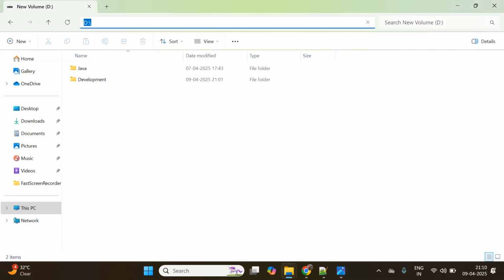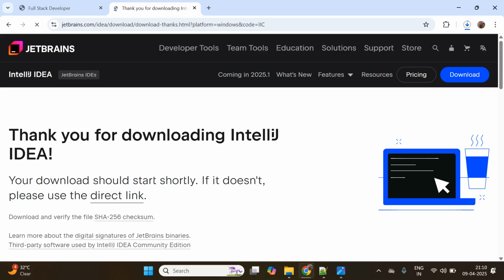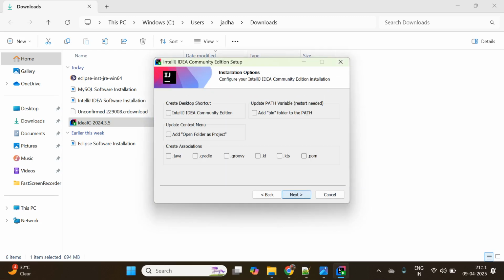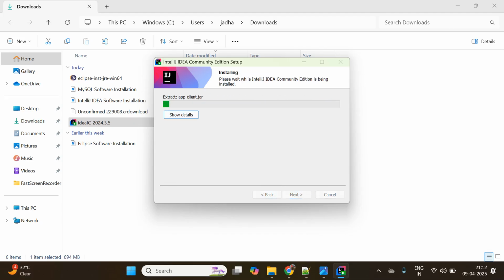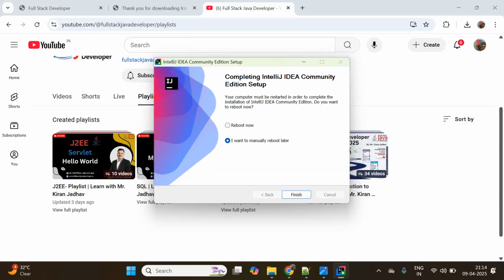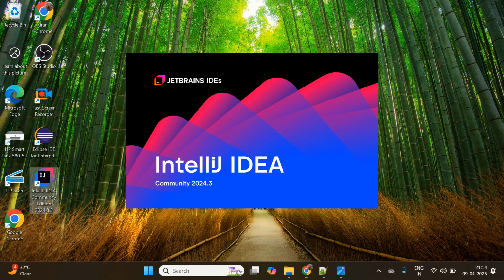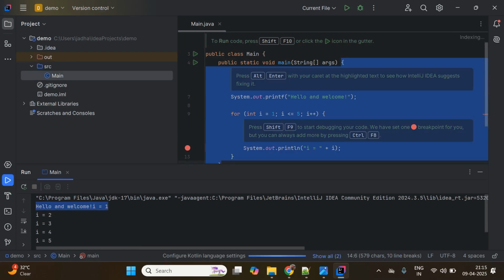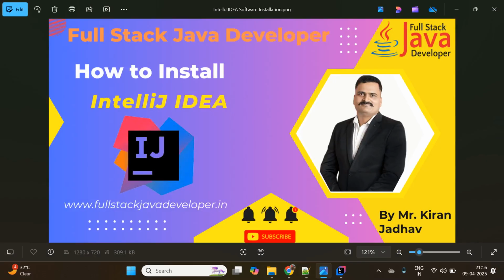How to Install IntelliJ IDEA | Hello World in Java | Learn with Mr. Kiran Jadhav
How to Install IntelliJ IDEA | Hello World in Java-